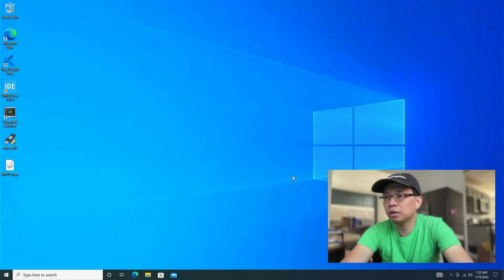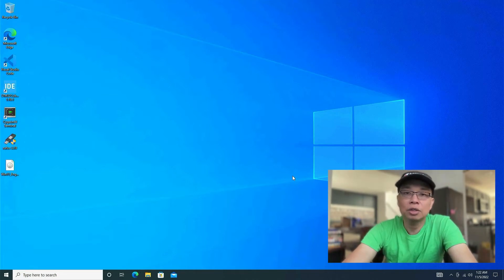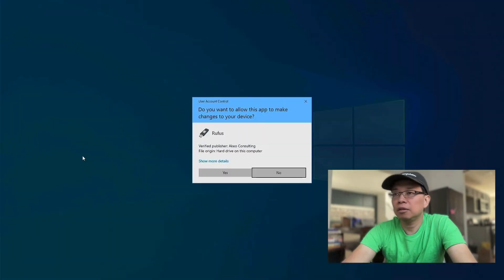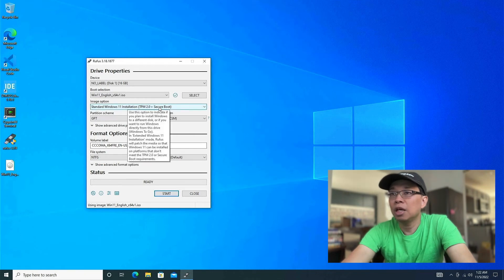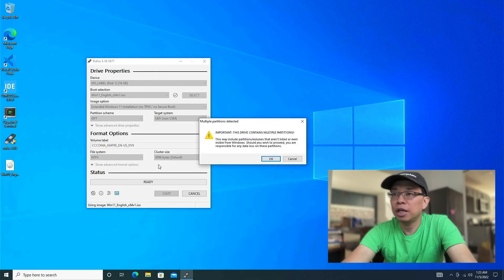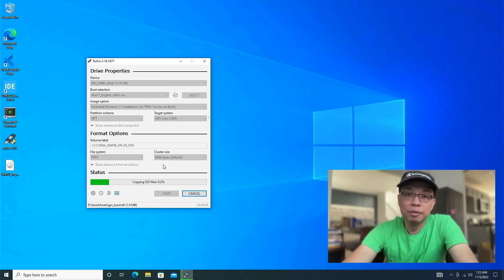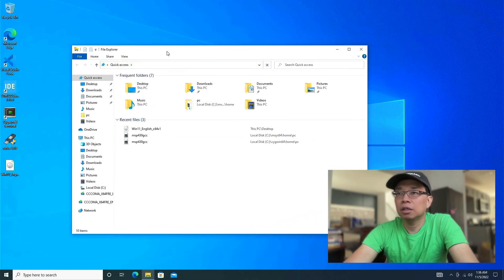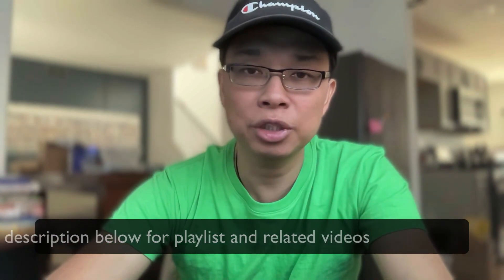TBMLW: Creating Windows 11 USB Installer (Part 1 of 7)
TBMLW = Triple Boot macOS, Linux, and Windows

This is part 1 of 7, of installing triple boot macOS, Linux, and Windows on an Intel-based Apple machine. The classic Mac Pro 5,1 from 2012 is still popular in these days, and I am lucky to be the owner of this machine.

00:00 Quick Intro
00:29 Requirement
01:06 Create USB Installer with Rufus
02:32 USB Installer has been created
02:45 Next Video, Subscribe, and Like